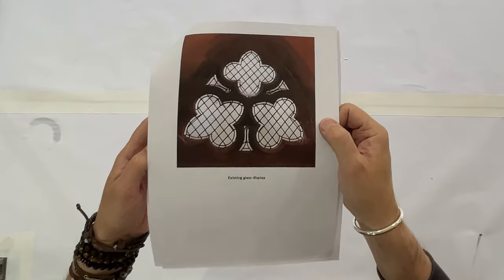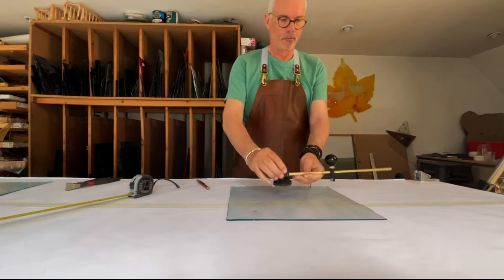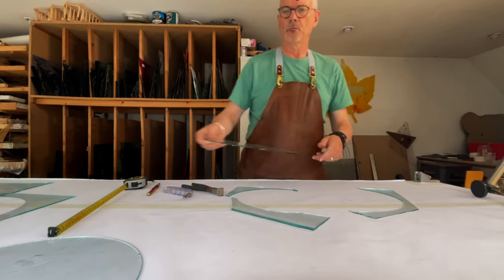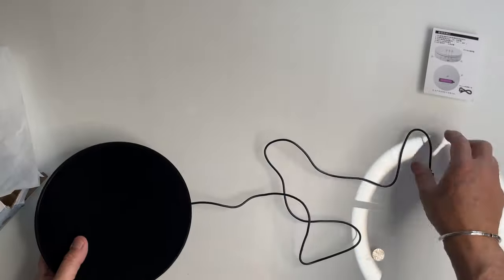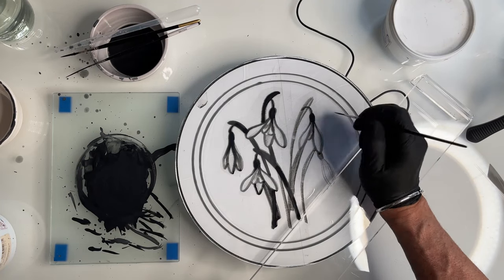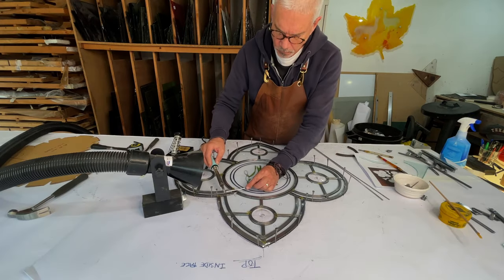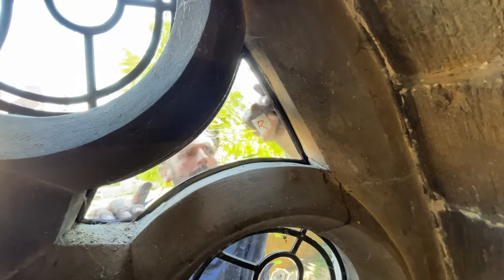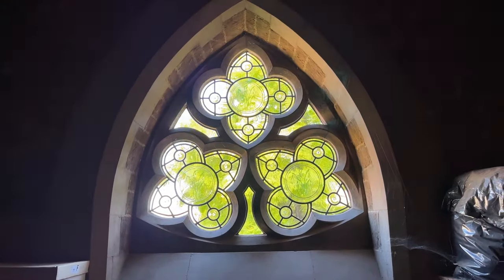I'm going to show you how I made these windows!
How are stained glass windows made? In this video you will discover how to cut glass and how to make stained glass. I'll even show you how I fit stained glass into stonework.

//Turntable featured in video can be found here
AMAZON UK SHOP
AMAZON USA SHOP

//Clear Plastic Bridge featured in video can be found here
AMAZON UK SHOP
AMAZON USA SHOP

//NEW ONLINE COURSES !

If you'd like to support the channel with a one off donation, or become a member to really give the channel a caffeine boost, you can use the 'Buy Me A Coffee' link below

//COURSES
Book in person courses at my studio on glass painting and stained glass making by following this